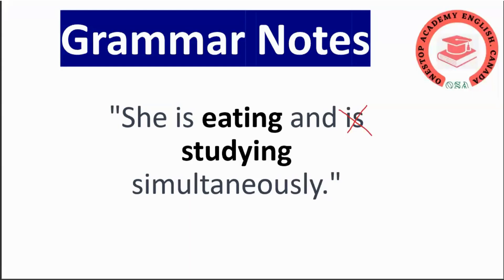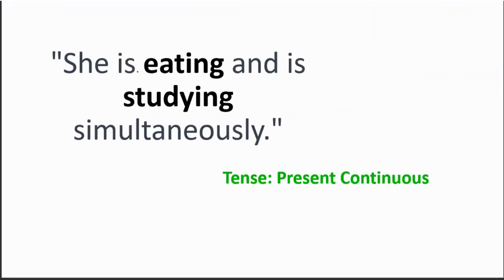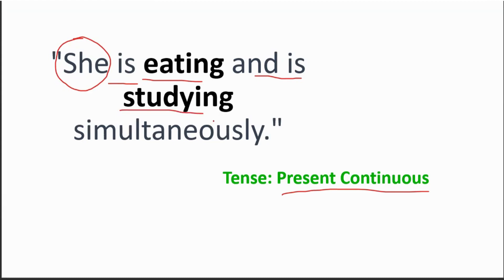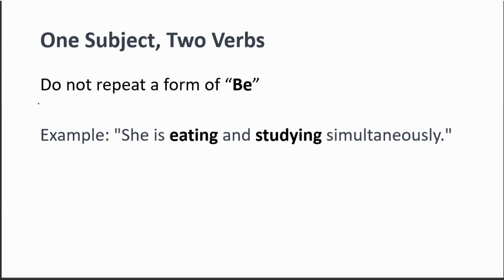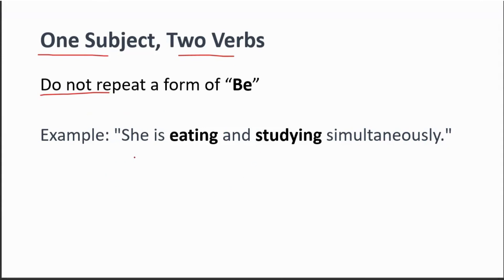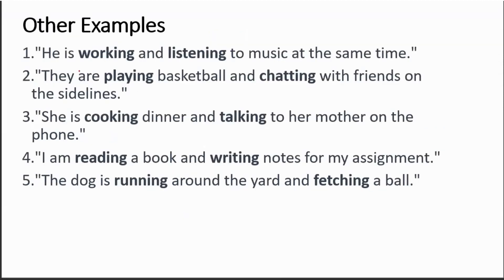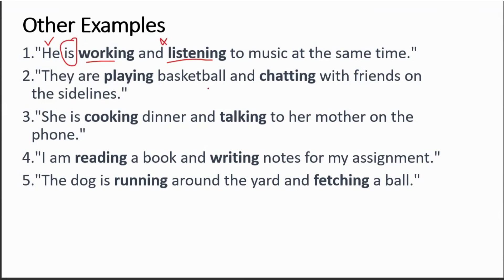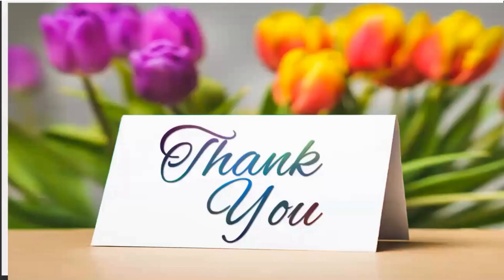Present Continuous tense - Common Mistake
Explore the versatility of verbs in action! Discover how a single subject engages in multiple activities without relying on the "be" form. Witness the dynamic use of two verbs to convey diverse actions in our latest video.